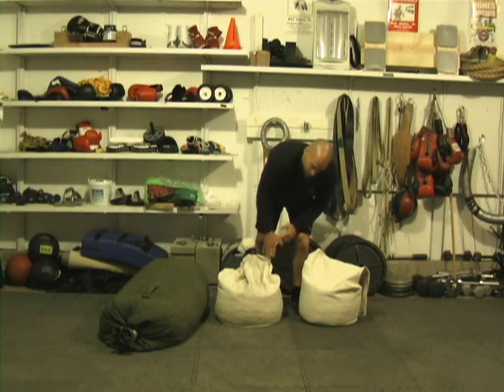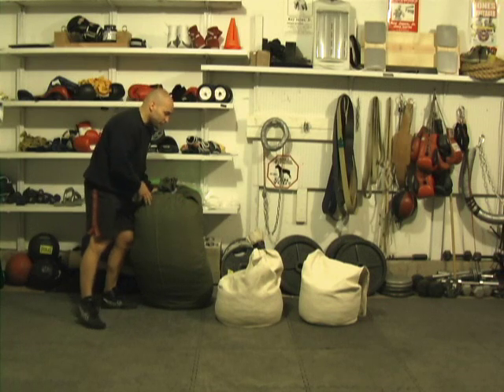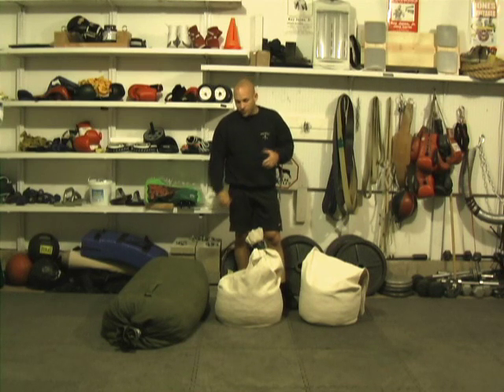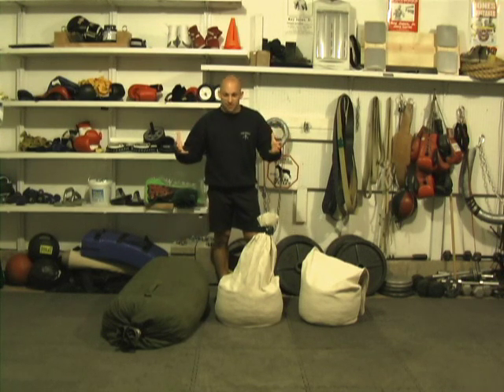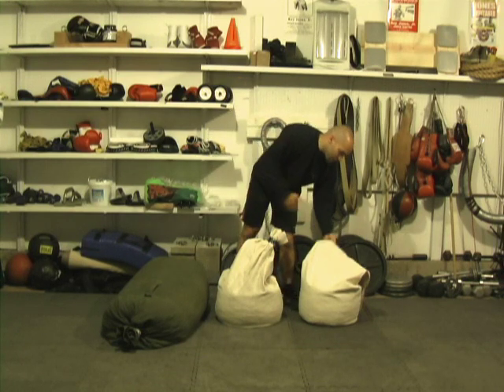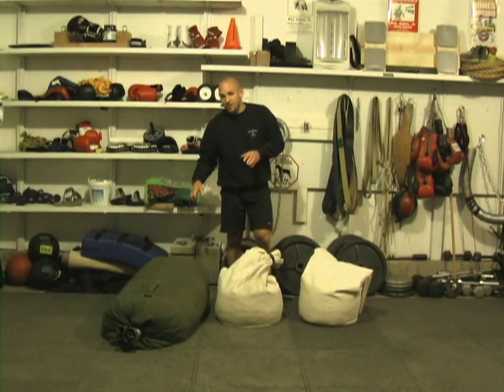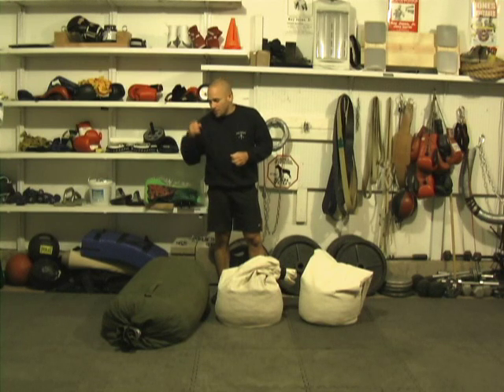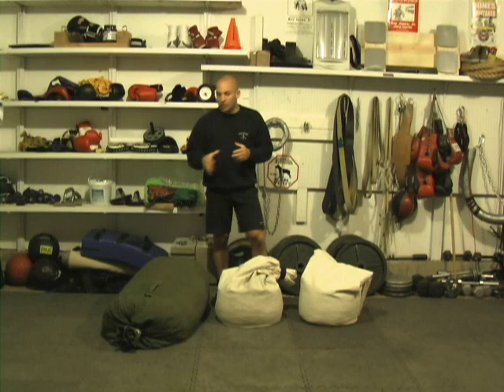"Sandbag" Training With Rubber Mulch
- May 2011 - Within this video, Ross Enamait demonstrates how rubber mulch can be used to create a "sandbag" to be used for odd object lifting.